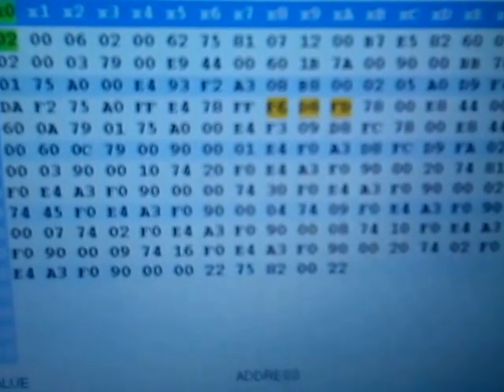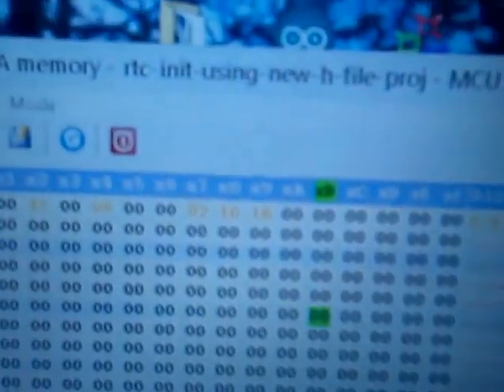Simulation: Write to external registers using MCU8051 IDE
Uses no "XBYTE[]" AS kEIL or MikroC can do. going in the RTC directly.
writing to the RTC configuration memory areas using simple header file. if you wish.  below is the codes you are seeing here.

DS12887.h

 /* RTC Time and Date initialization (must be initialized in main()for SDCC_*/

__xdata __at (0x10) unsigned int REGA; /*0X20 TURN ON OSC IN REG A. =0X20 IF RTC IS NEW */
__xdata __at (0x20) unsigned int REGB; /*=0X81 BCD, 12 HR CLOCK WITH DAYLIGHT SAVINGS TIME SELECTED IN REG B. (STOP UDATES SET THE PARAMETERS.)*/
__xdata __at (0x0) unsigned int SEC;    /* 0X30 SECONDS INITIALIZED TO 30S FOR BCD.*/

__xdata __at (0x02) unsigned int MIN;   /* 0X30 MINUTES INITIALIZED TO 30 MIN FOR BCD (BINARY CODED DECIMAL)*/

__xdata __at (0x04) unsigned int HR;    /* 0X09 HOUR SET FOR 9 FOR BCD.*/

__xdata __at (0x07) unsigned int DAY;   /*0X02 SET FOR DAY 2 FOR BCD.*/
__xdata __at (0x08) unsigned int MONTH;  /*0X10 MONTH SET FOR OCTOBER.*/
__xdata __at (0x09) unsigned int YEAR;   /* 0X16 SET FOR 2016 */

/*__xdata __at (0x011) unsigned int hr;  0X01 ALLOW TO UPDATE 12 HR TIME IF 24 TIME =0X03_*/

simple initialization code file: COULD NOT SAVE THE BRACKETS YOU NEED TO WRITE THE MAIN AND WHILE LOOP_ BRACKETS...

/* INITIAIZE THE RTC*/

REGA =0X20;
REGB = 0X81;
SEC =0X30;
MIN = 0X45;
HR =0X09;
DAY = 0X02;
MONTH =0X10;
YEAR = 0X16;
REGB = 0X02;
return 0;